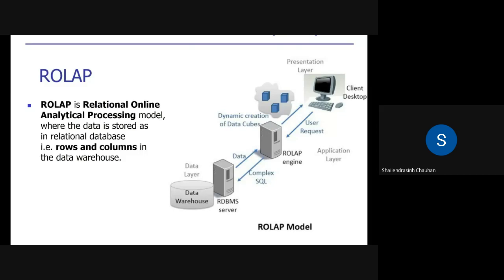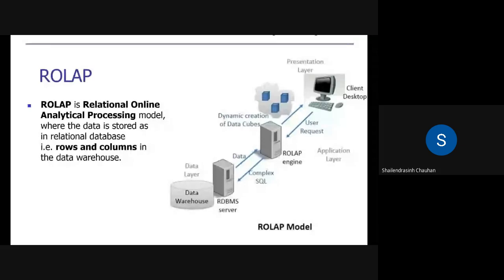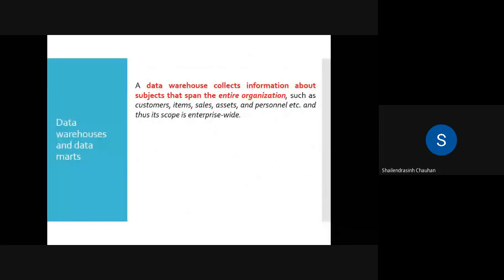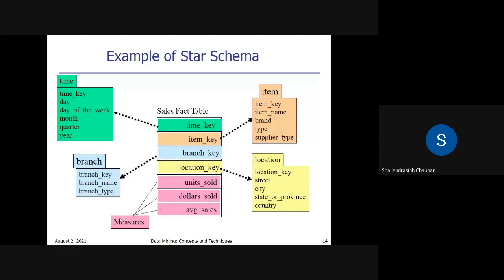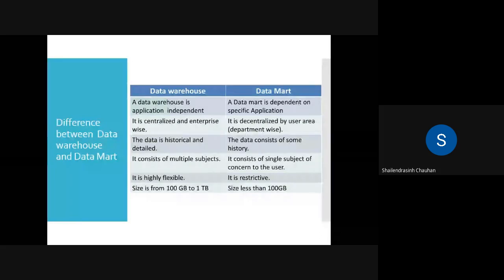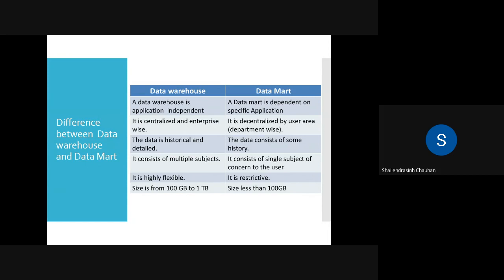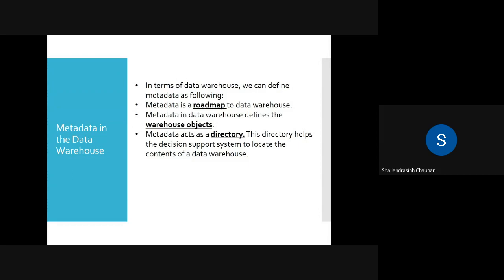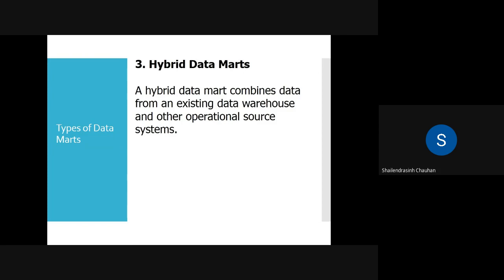7TC3 DMIR LEC1 - SRC - 02-08-2021